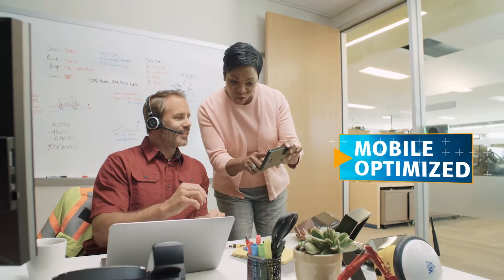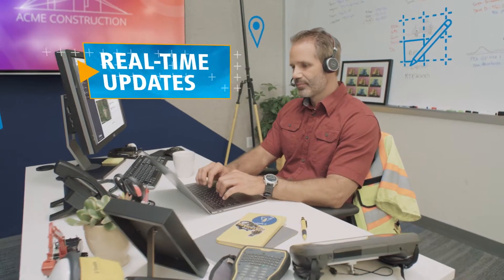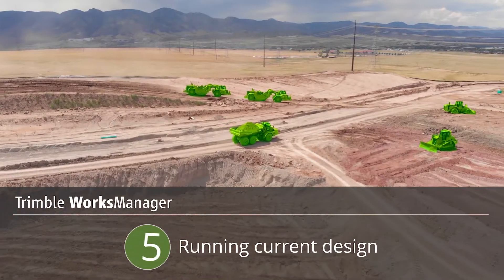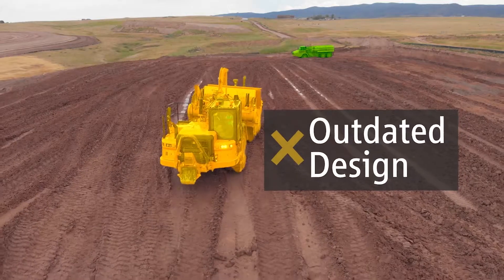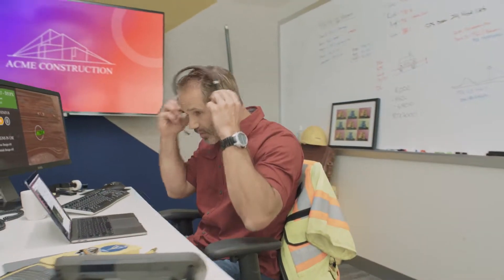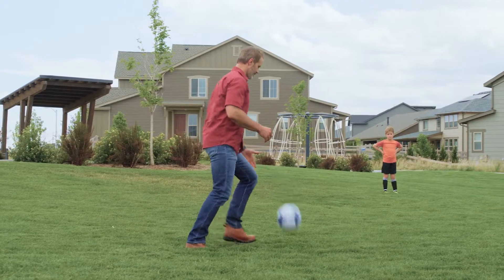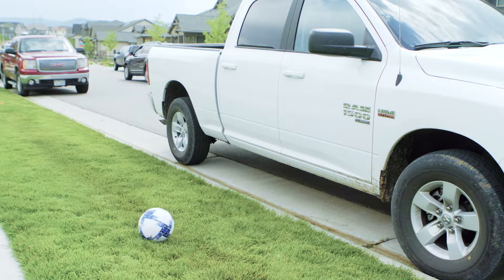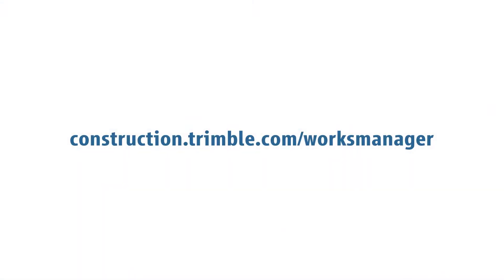Dave's Day - Trimble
Trimble Site Works helps Dave get back on track!

One Floor Up offers event and video production services out of Denver, CO and Dallas, TX.

1floorup.com | 2850 Welton Street, Denver, CO 80205